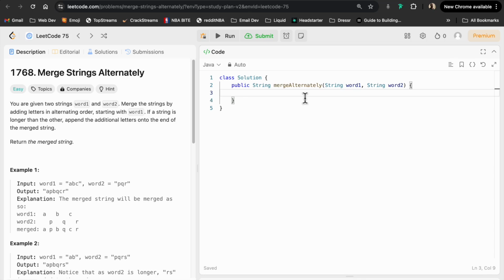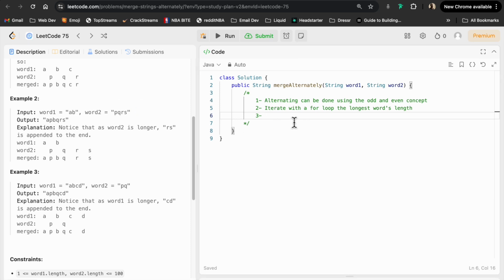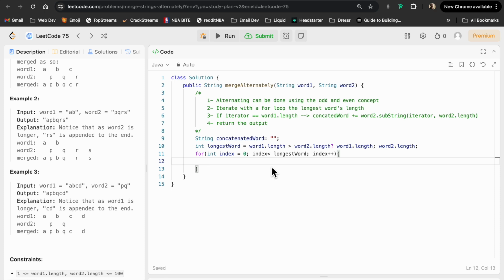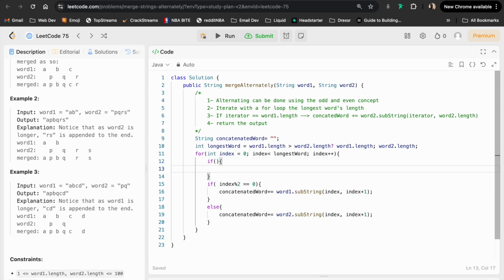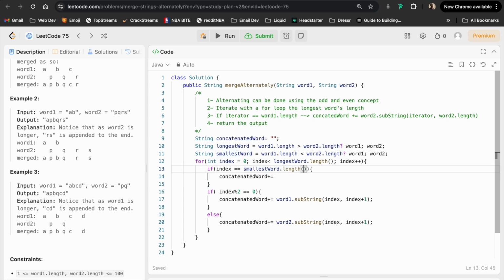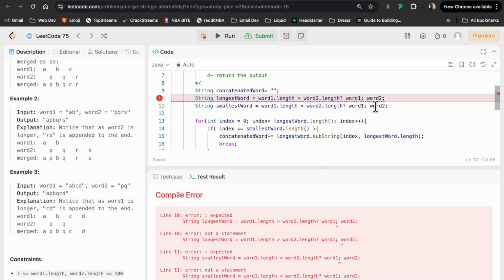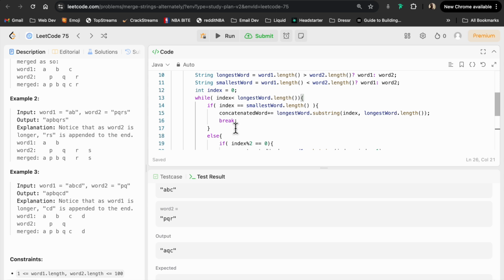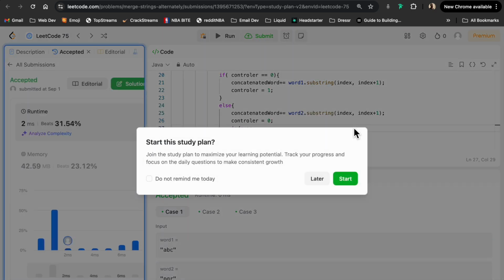Leetcode 1768 | Merge Strings Alternatively Java Solution